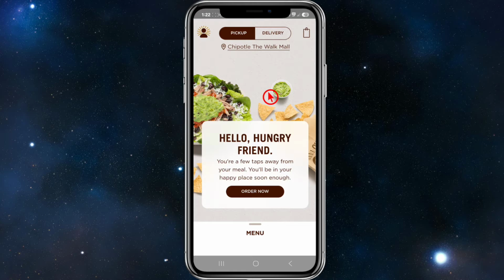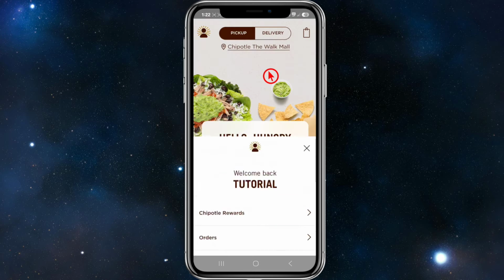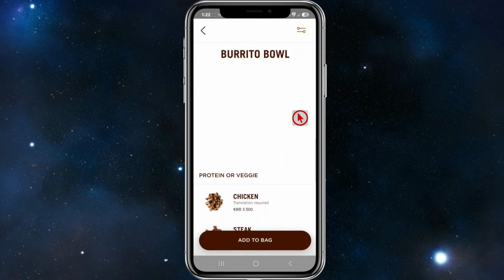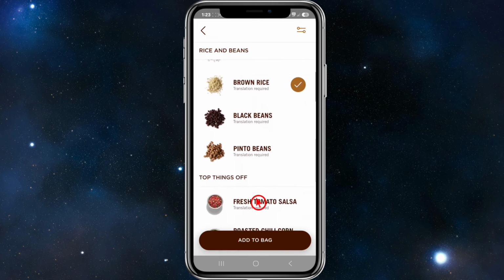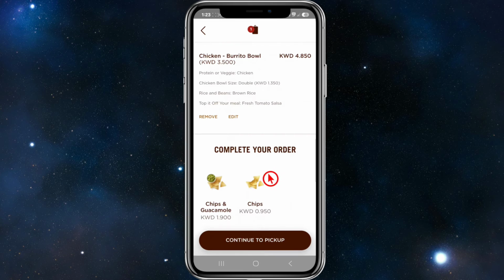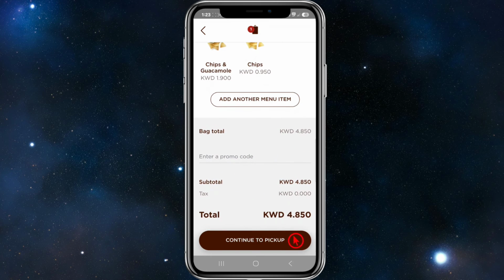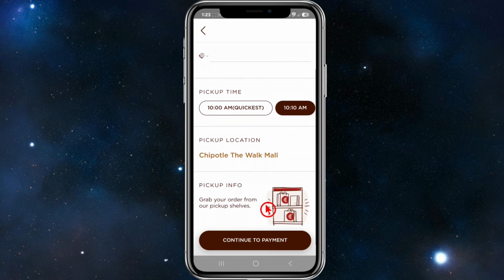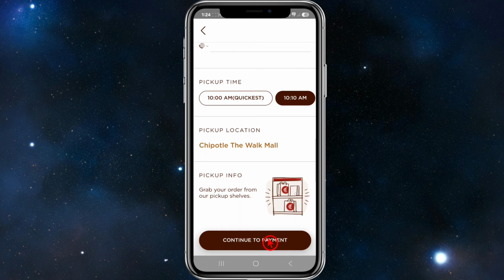How To Order Food On Chipotle App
Learn how to place a Chipotle order through the mobile app with this step-by-step guide. You'll discover how to customize meals, select pickup/delivery, and apply rewards. The video covers payment options and order tracking features.